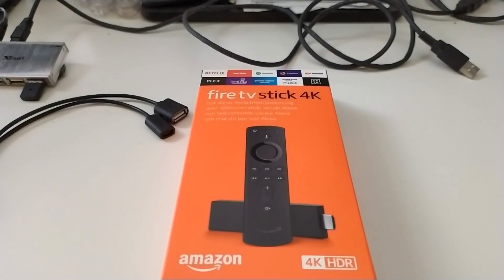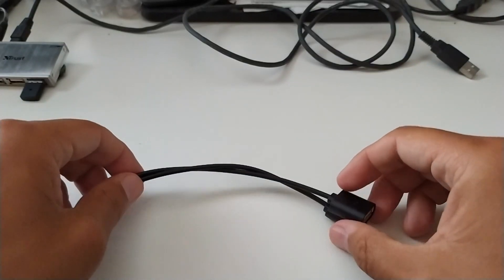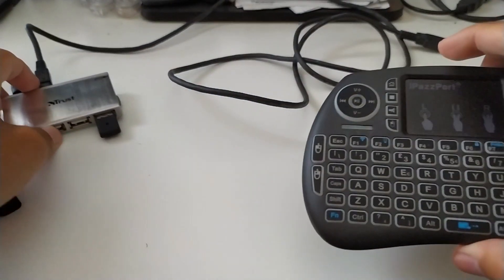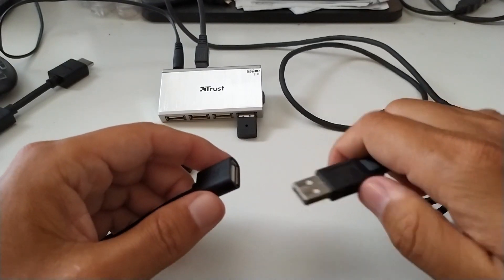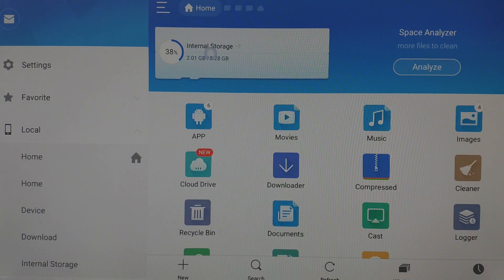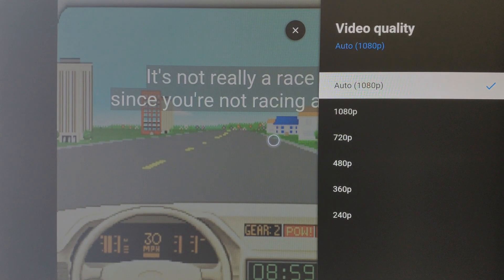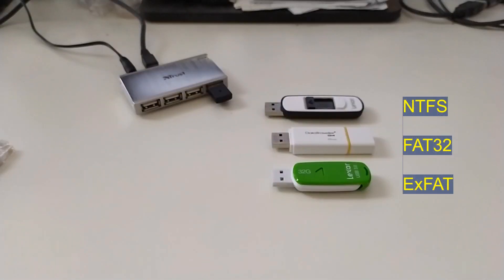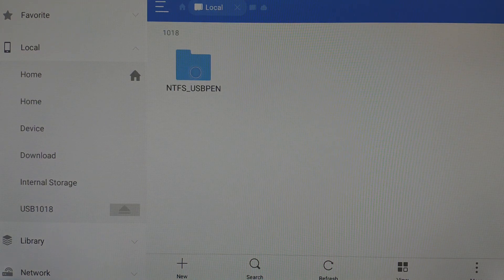Amazon Fire TV Stick 4K - USB OTG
In this test, I used following devices:

1) Amazon Fire TV Stick 4K
2) RII F1 OTG cable
3) Self-Powered USB 2.0 hub with Power Supply (5V-2A)

UtechSmart USB 2.0 to 10/100 Ethernet Network Adapter
Based on "ASIX AX88772" chipset

AmazonBasics USB 3.0 to 10/100/1000 Gigabit Ethernet Adapter
Model No. AE3101X1 - ASIN code : B00M77HMU0
Based on "ASIX AX88179" chipset

UGREEN USB3.0 10/100/1000Mbps Ethernet Network Adapter
Model No. CR111 - Sku code : 20255 (White) - 20256 (Black)

USB-to-Serial Adapter - Based on "Prolific PL-2303 HXD" chip
Connected to the console of a CISCO Managed Switch via serial cable
Android app "Serial Terminal for PL2303HXD" by "Prolific Technology Inc."